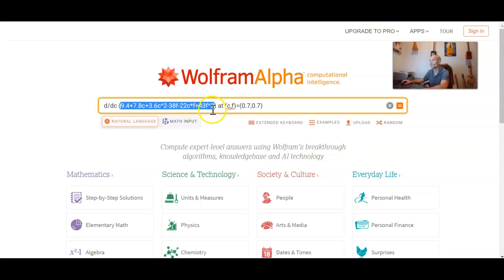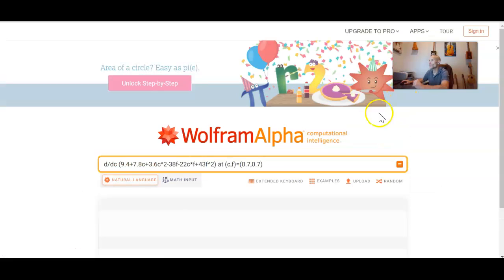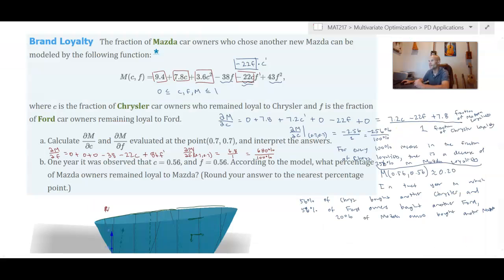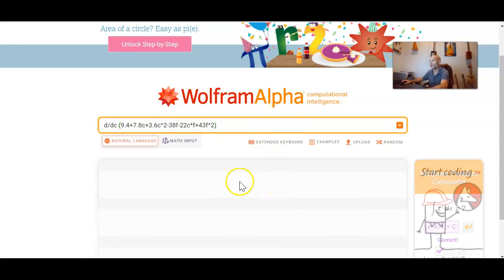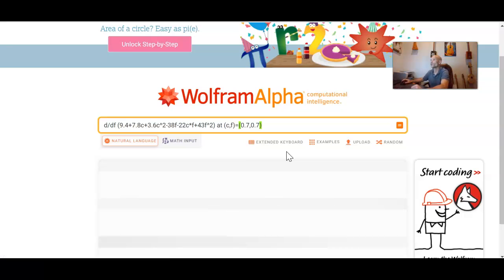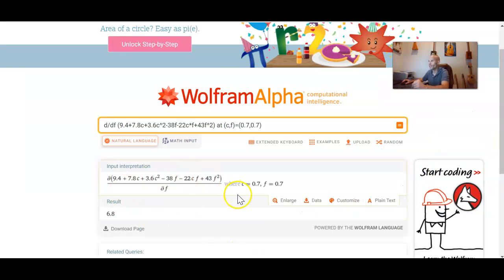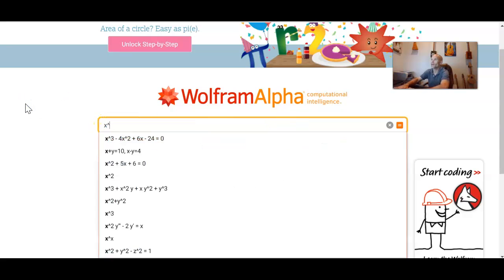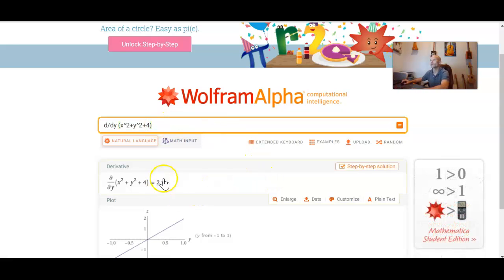Partial Derivatives with Wolfram Alpha